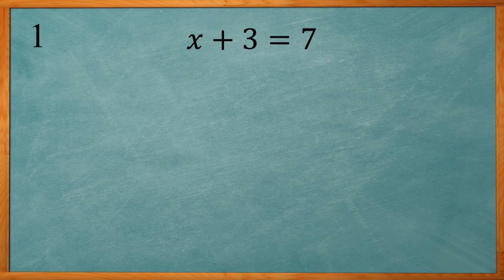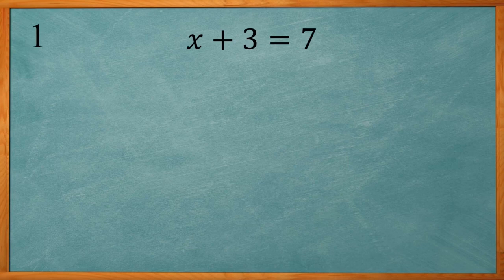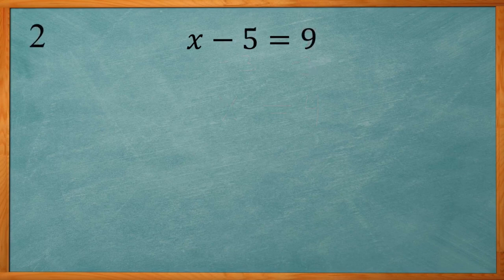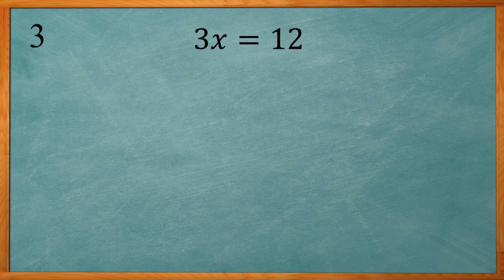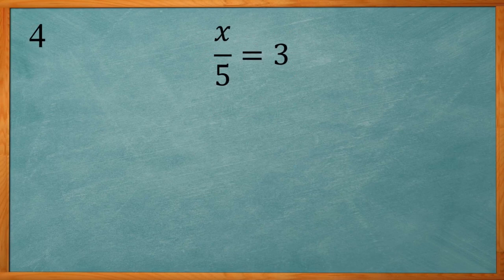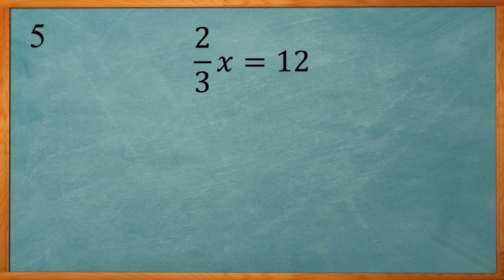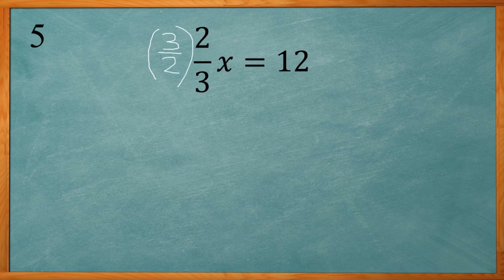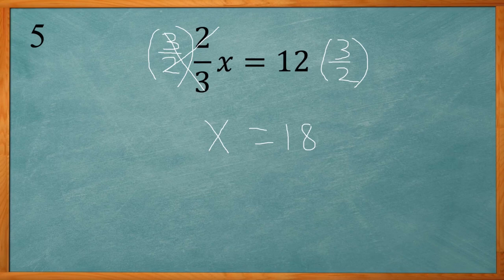Solving One Step Equations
This video will cover how to solve one step equations. One step equations involve performing one step such as addition, subtraction, multiplication, division or a reciprocal to solve the equation. The goal of solving an equation is to isolate the variable.  This is the value that makes the equation true.

Thanks